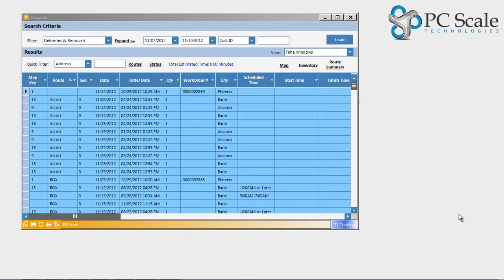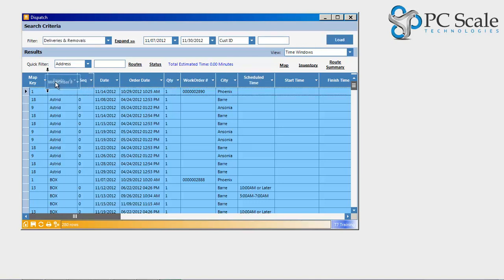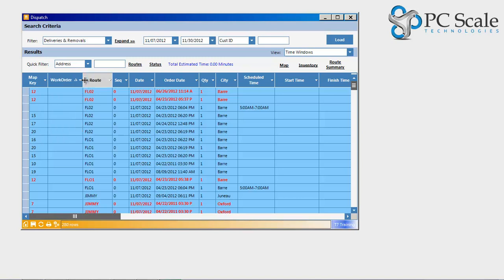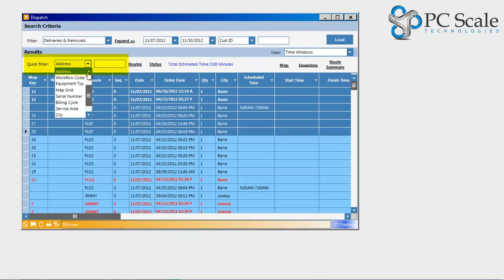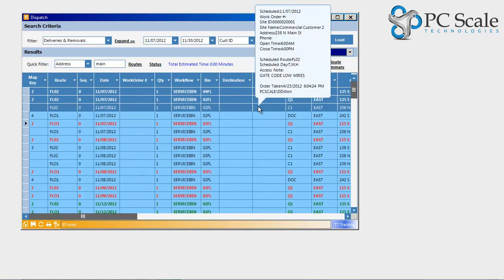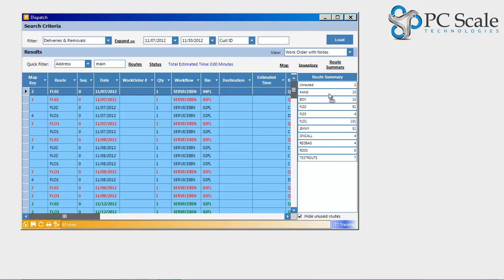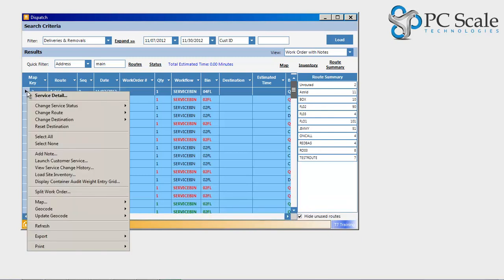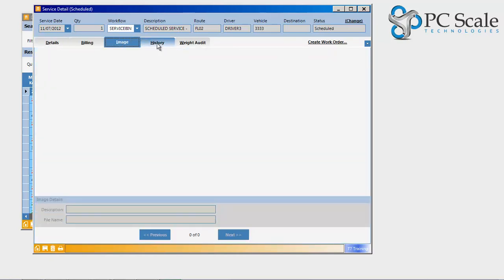Tower 7 - Operations Dispatch Screen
Waste Management software solutions for your operations & dispatching needs. The Tower 7 dispatch screen allows for a customizable dispatch view for each dispatcher, mapping functionality for easy same-day re-routing and re-sequencing, service status changes, and disposal entries.